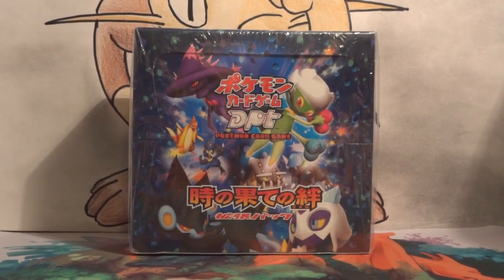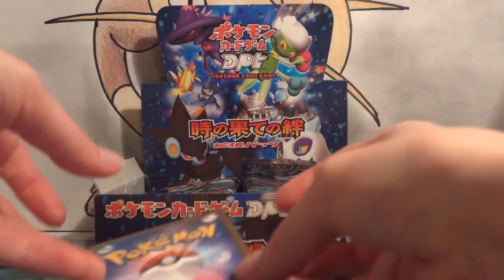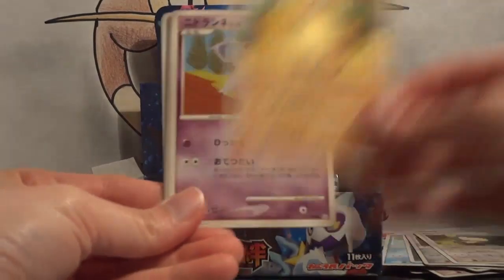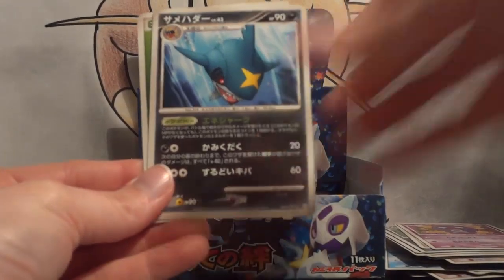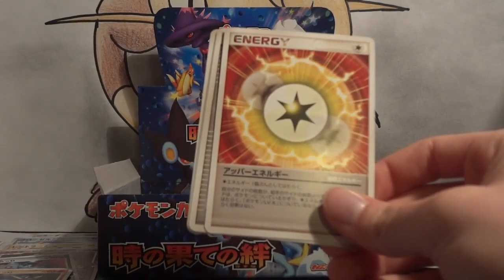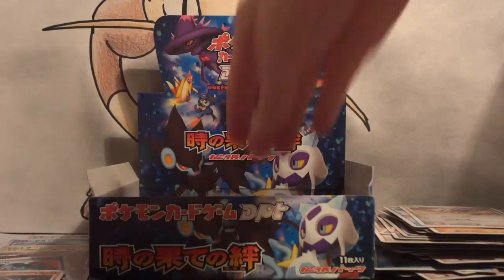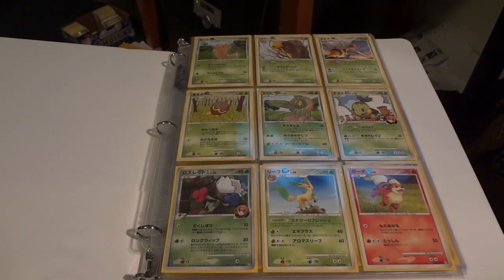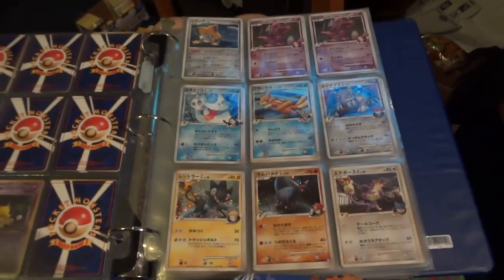Pokemon Japanese Bonds to the End of Time Booster Box - 2575 Booster Opening - Part 42